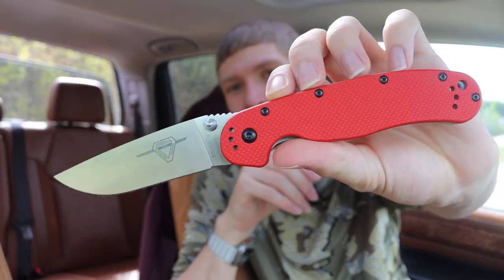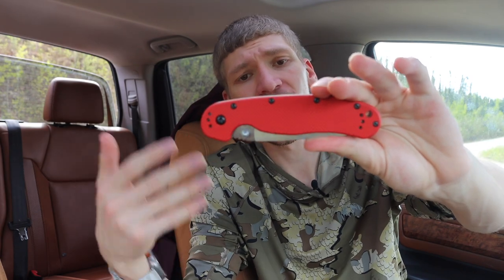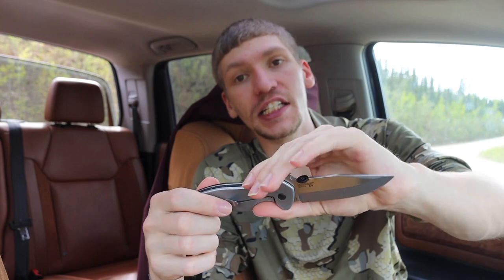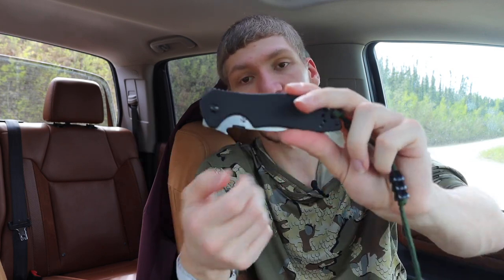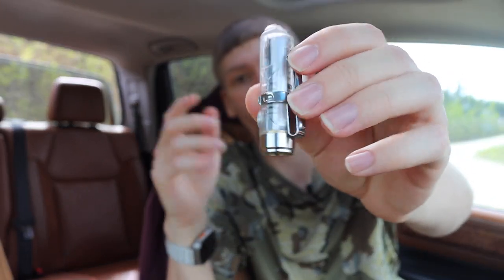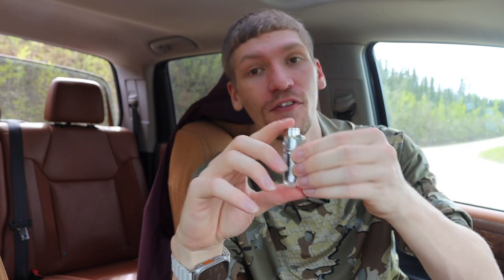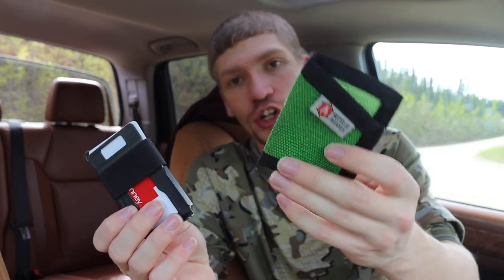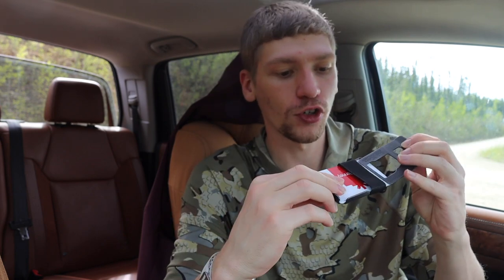Budget EDC Gear That Will Change Your Life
I am not joking this stuff will change your life!